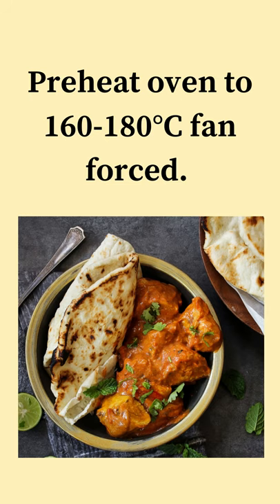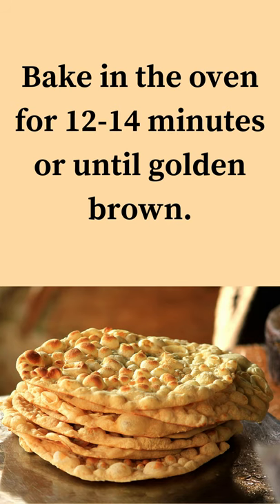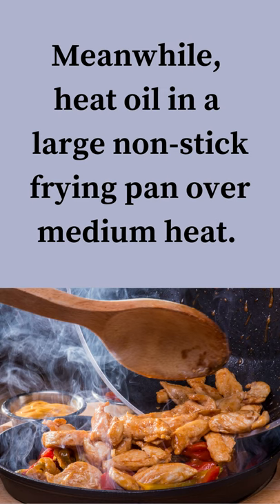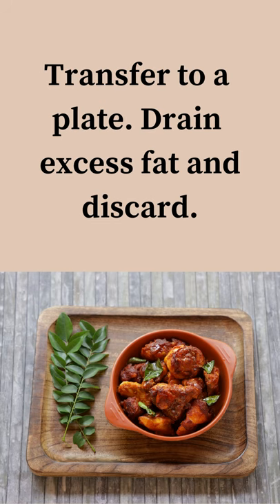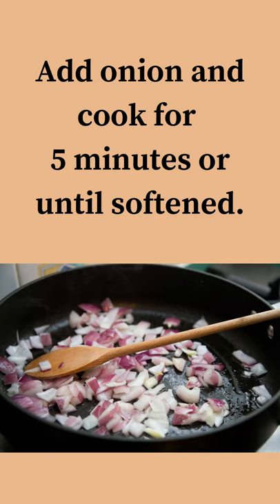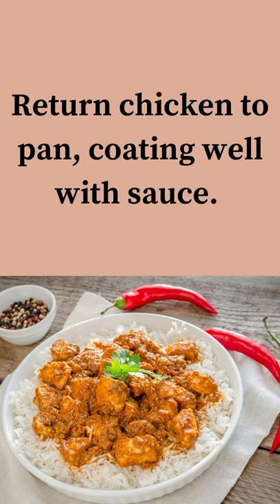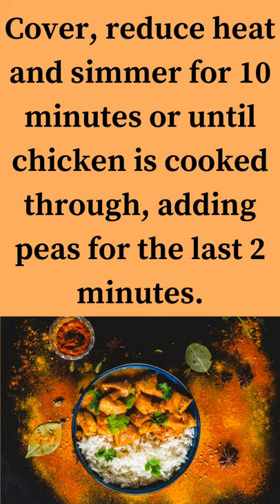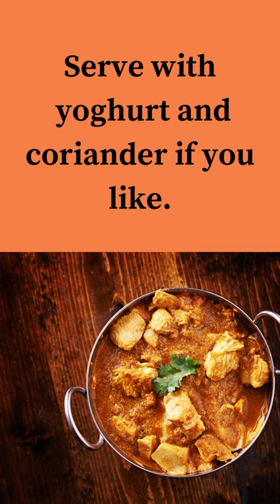How to make, Butter Chicken Roti Bowls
This butter chicken recipe base is perfect for the kids as it's an extra mild simmer sauce. Make dinner fun and serve this butter chicken dinner in these easy to make roti cups.

Blank cookbook to write in your favorite recipes
Floral blank cook book